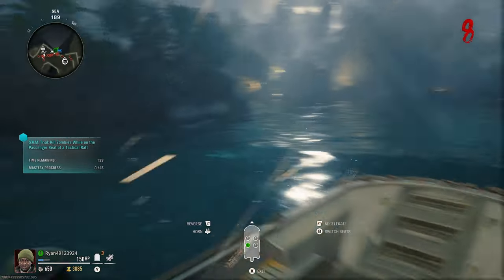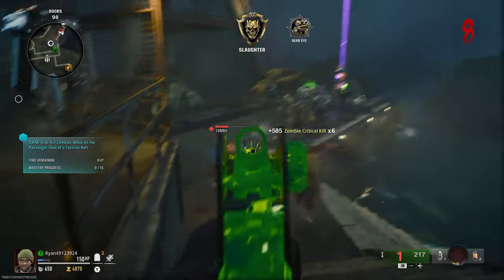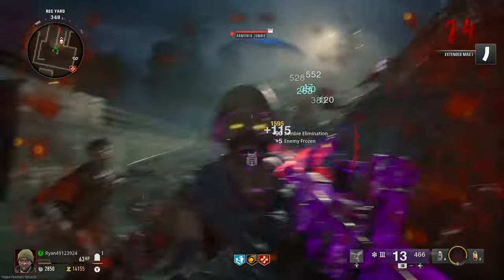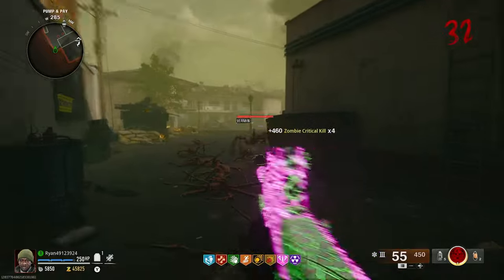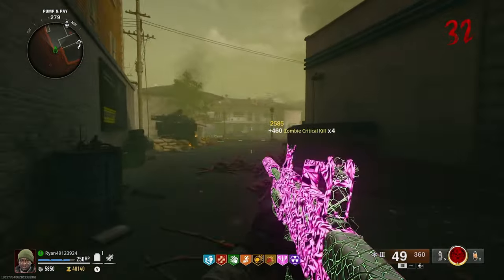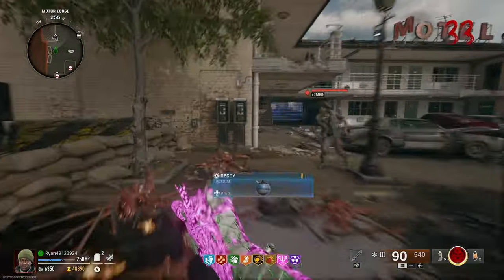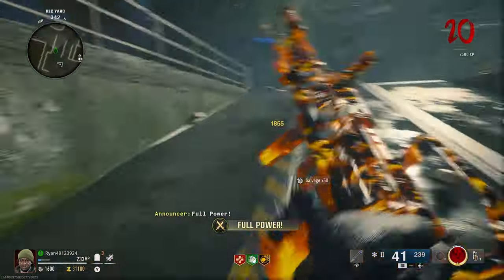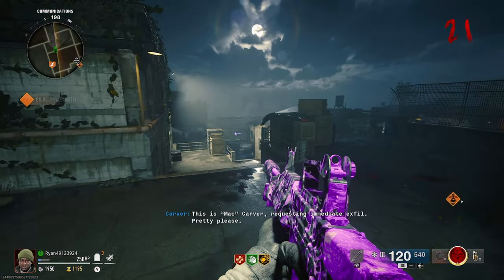The GPR 91 is FANTASTIC- Road to Nebula #4(Black Ops 6 Zombies)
In todays video we continue our Journey with the Nebula camo with the GPR 91 Assault rifle !

Chapters :
0:00 Intro
0:45 What I think of the GPR 91
1:28 First death
2:06 High Round rant
4:09 Getting 2000 critical kills
5:01 Getting the Mystic gold Camo